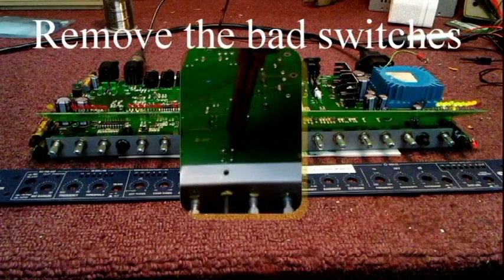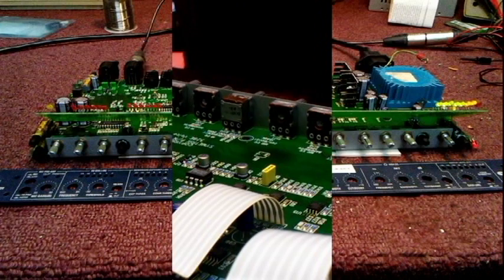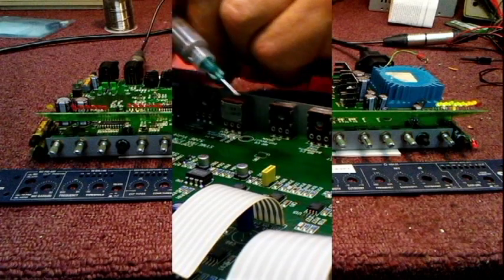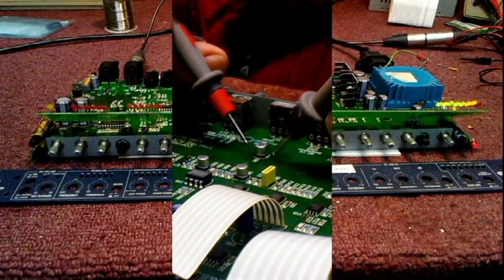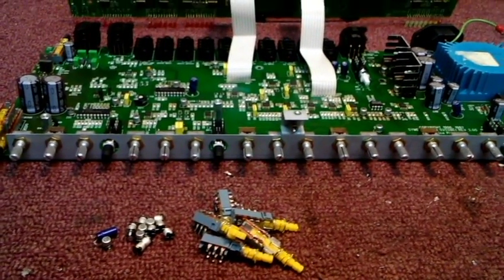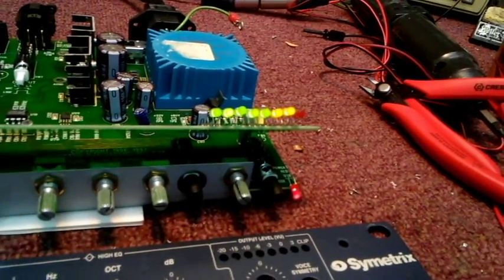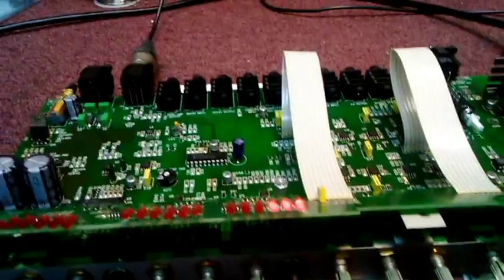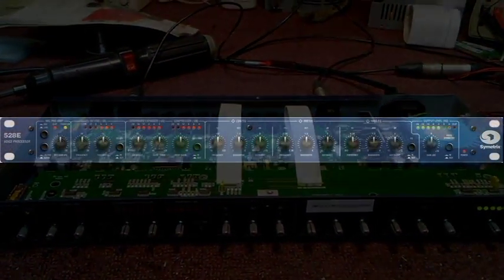Symetrix 528E Capacitor and Switch Replacement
On site repair by replacing the switches and SMD capacitors in a Symetrix 528E Voice Processor